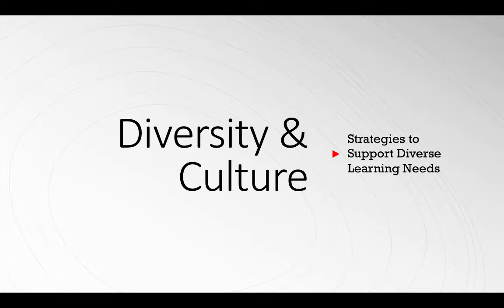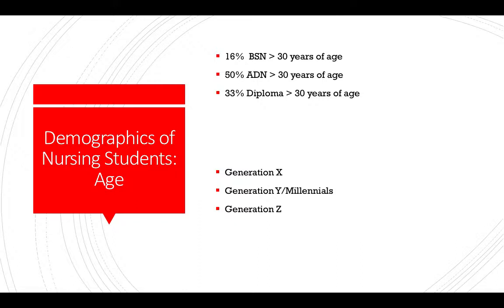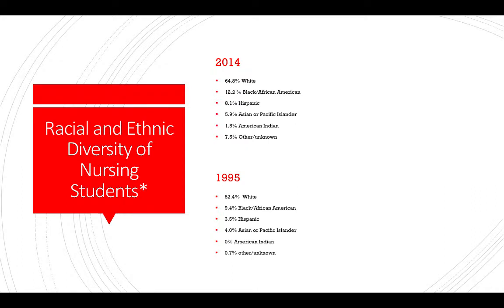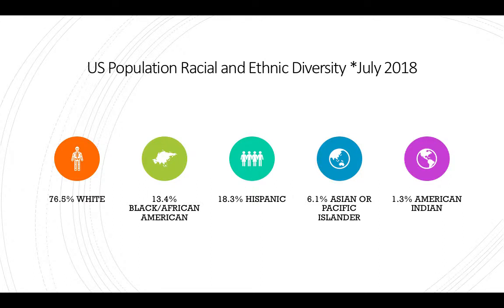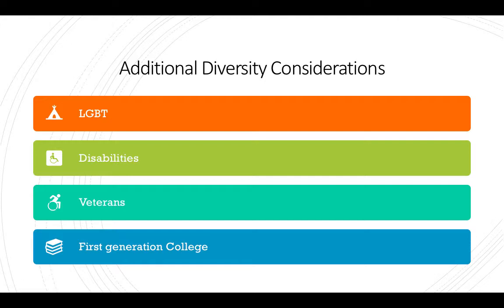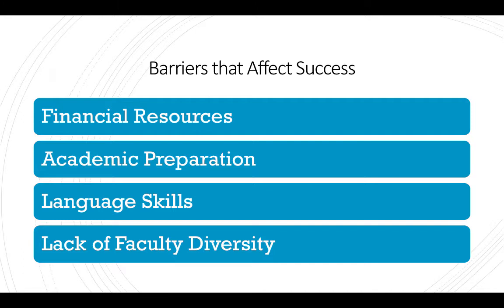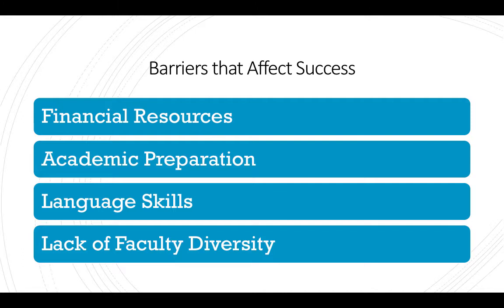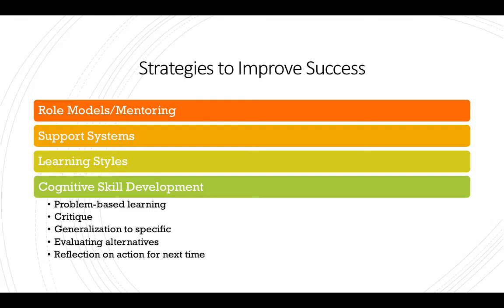W3 N556B Lecture Diversity & Culture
Table of Contents:

00:02 - Diversity &amp; Culture
00:20 - Demographics of Nursing Students: Age
00:36 - Demographics of Nursing Students: Age
07:01 - Racial and Ethnic Diversity of Nursing Students*
11:37 - US Population Racial and Ethnic Diversity *July 2018
12:16 - Racial and Ethnic Diversity of Nursing Students*
12:23 - US Population Racial and Ethnic Diversity *July 2018
13:34 - Additional Diversity Considerations
17:15 - Barriers that Affect Success
23:04 - Strategies to Improve Success